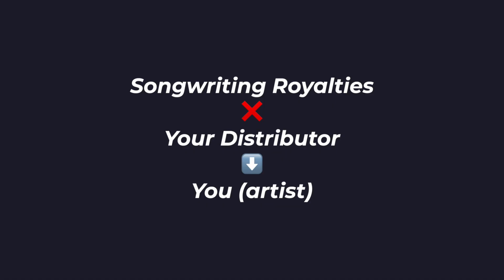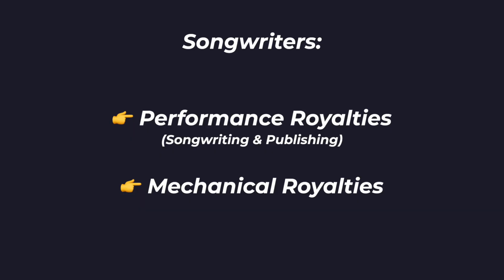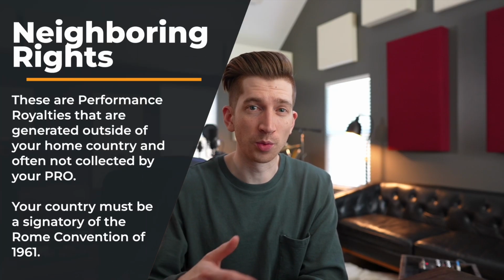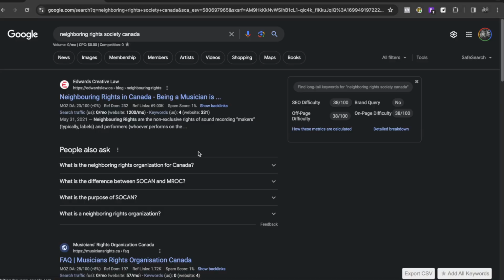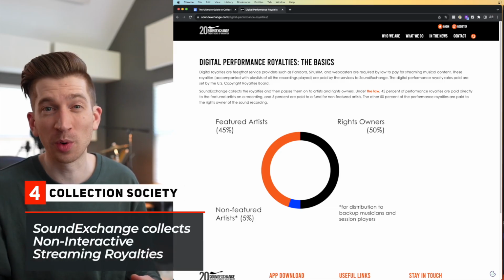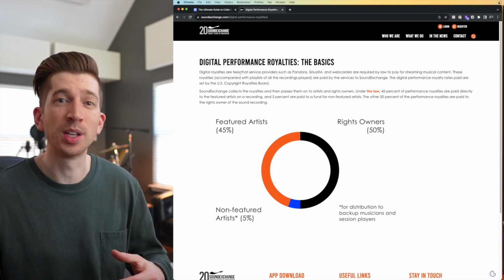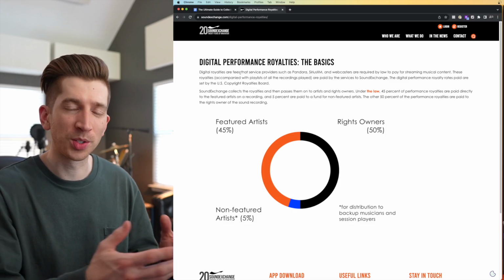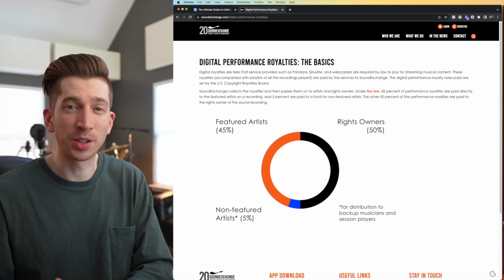Every Music Royalty Explained... (Updated)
Your distributor only pays a small portion of your music royalties! That means you are responsible for capturing the rest.